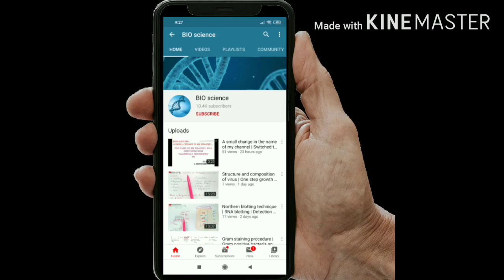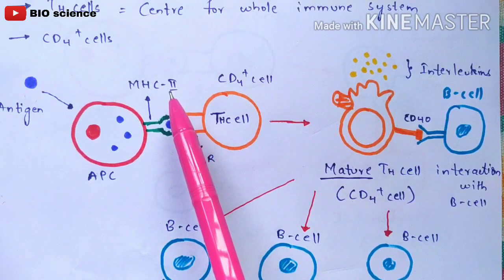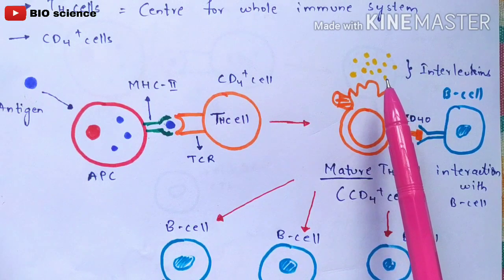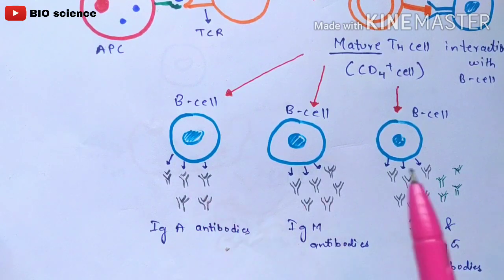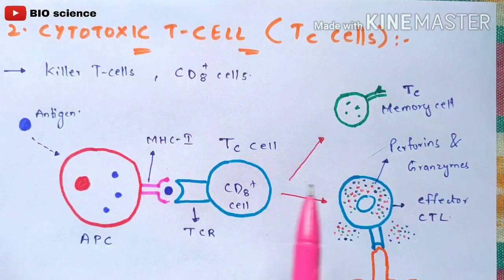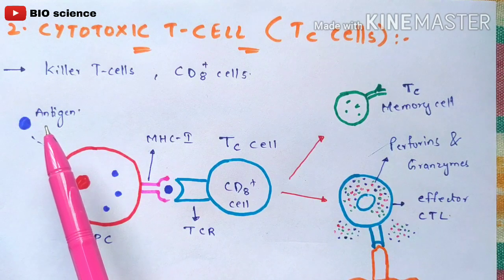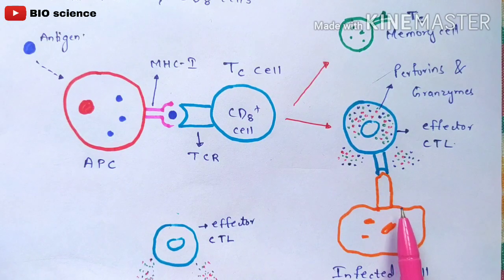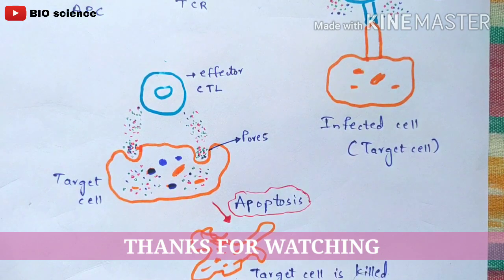T helper cells and Cytotoxic T cells | Th cells and Tc cells | CD4+cells and CD8+cells | Bio science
T cell, also called T lymphocyte, type of leukocyte (white blood cell) that is an essential part of the immune system. T cells are one of two primary types of lymphocytes—B cells being the second type—that determine the specificity of immune response to antigens (foreign substances) in the body.

Humoral and cell mediated immunity :-